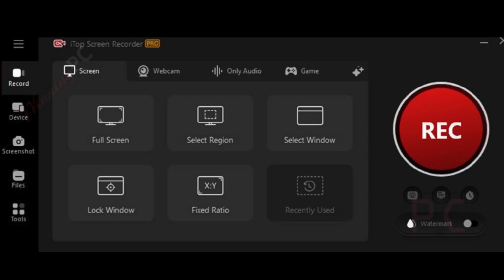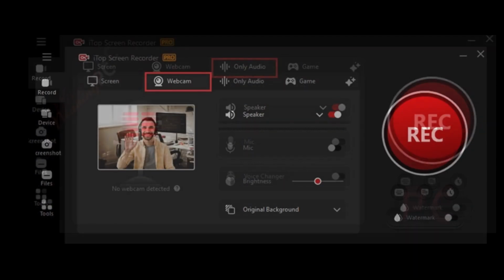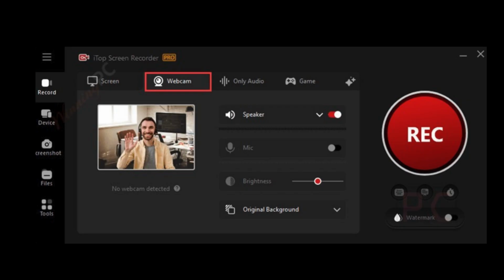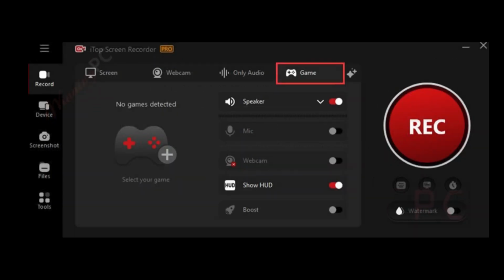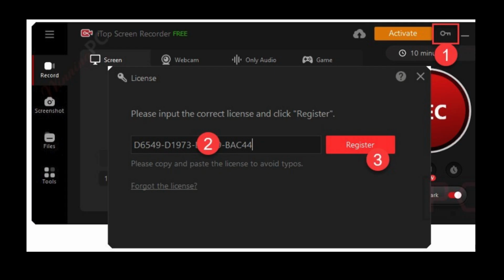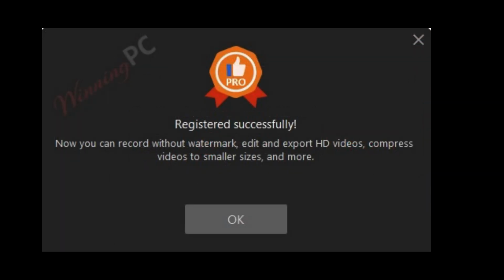iTop Screen Recorder - FREE LICENSE/ACTIVATION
Watch the process on video and check below for updates - UPDATE : 11/04/2025

iTop Screen Recorder makes it possible to record high-quality (4K supported) videos for a full screen, a window, or any selected region on your Windows. With a light built-in video editor, it helps you easily screen recording, screen capture, and video editing. You have a wide range of audio/ video formats to choose from, such as MP3, AAC, AC3, MP4, AVI, FLV, MKV, MOV, TS, and GIF when saving.

Main Features
Feature Highlights
iTop Screen Recorder is a software tool that enables users to record their computer screens and audio. It can be used for a variety of purposes, such as creating tutorials, demonstrations, and video recordings. With its ability to capture both video and audio, customizable recording area, and high-quality output, iTop Screen Recorder provides a comprehensive solution for all types of screen recording needs.

Record any area of your screen, the entire PC screen or any selected area
Easily capture your desktop, websites, video calls along with webcam and audio
Add your personal watermark to your video recording
Record gameplay smoothly with FPS optimization
Capture footage from your webcam
Record the screen with audio from your PC, microphone, both or neither
Trim video length and add your own customized watermark
Your recorded videos can be exported to a wide range of formats, like MP4, AVI, etc

How to Activate iTop Screen Recorder with License Key:
To unlock the premium features of iTop Screen Recorder, use the key presented at the end of the video. These keys will give you full access to the software without any limitations.

Steps to Activate:
Download and install iTop Screen Recorder on your computer.

Open the software and go to the "Activation" section.

Enter the activation keys ( At the end of Video above) into the required field.

Click "Activate" and start using the full version of iTop Screen Recorder with no restrictions.

Free License for 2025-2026: Unlock all premium features with no cost, giving you the ultimate screen recording experience.
UPDATE:
License key: 4E7A7-87BBA-B7956-BAA46 (Expiration date: Jan 22, 2026)
NOTE: Register as soon as possible!

UPDATE : 10/13/2025
Activation Key 1:
4BEDE-8DF55-C1F7F-6EBB5

UPDATE : 11/04/2025
Activation Key :
CE85F-92575-65BA3-533B5